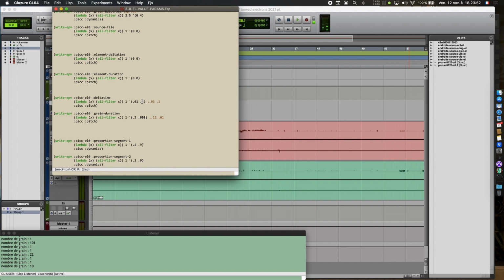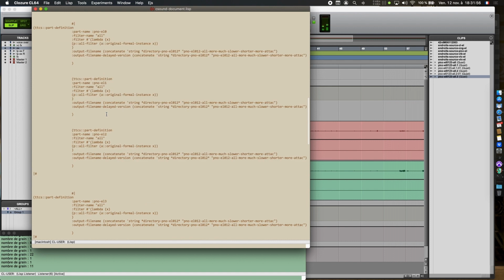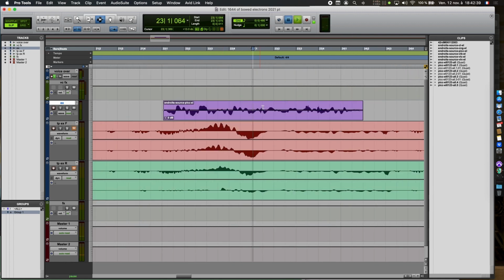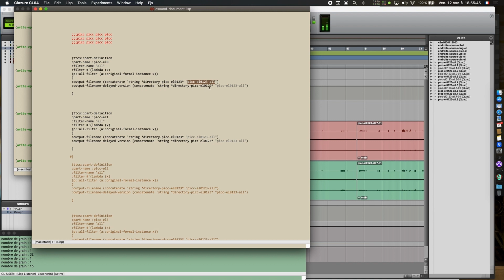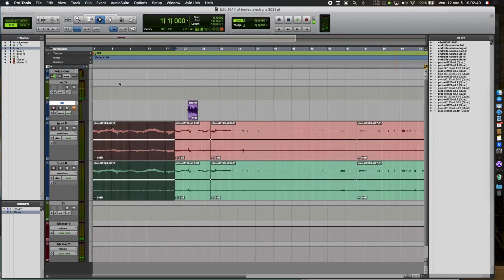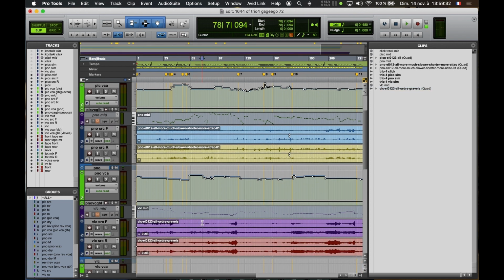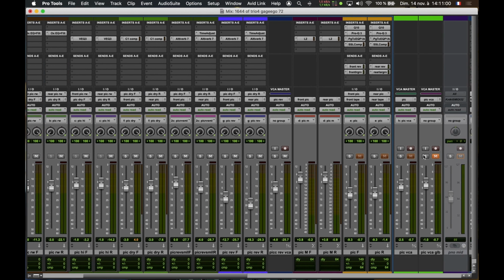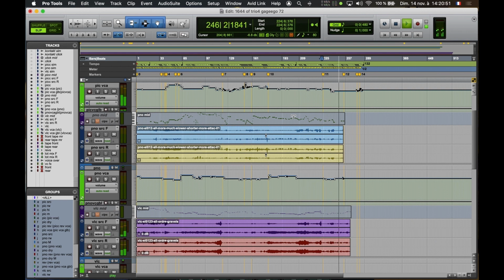Bowed Electrons @ UCT 2021 - Day 3 Joakim Sandgren (Composition seminar II)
The second of two Bowed Electrons @ UCT 2021 composition seminars by Joakim Sandgren.